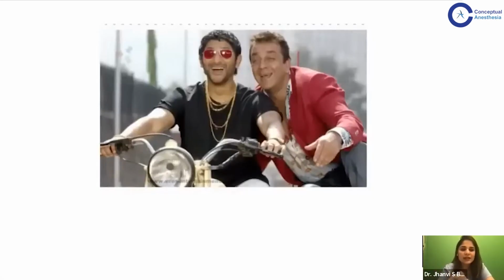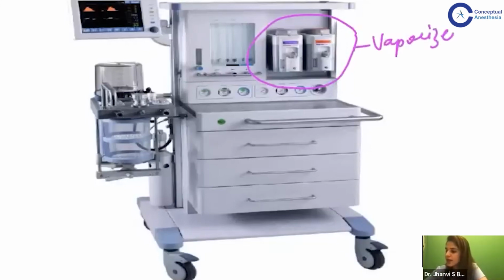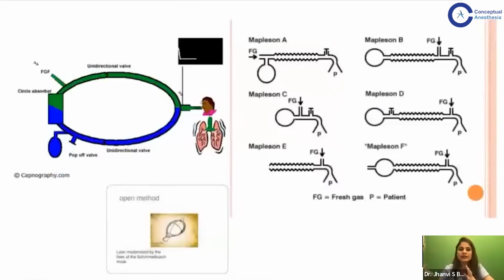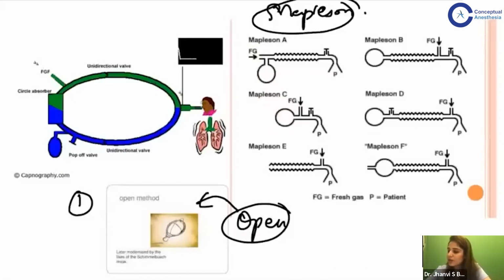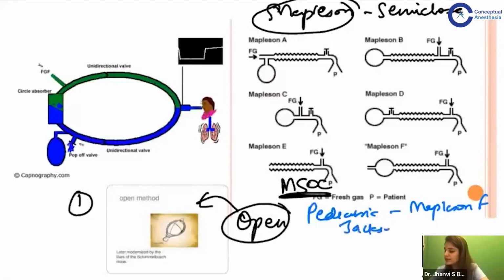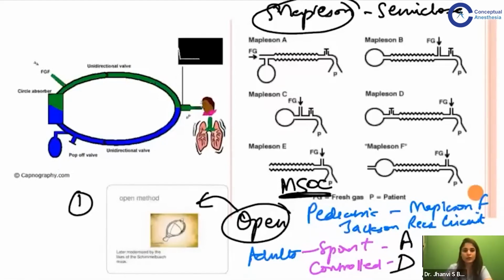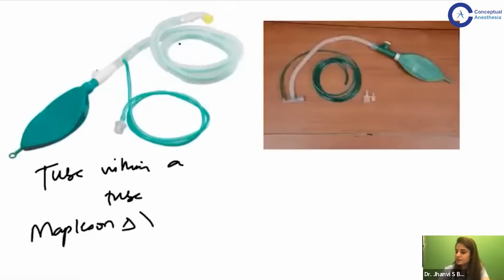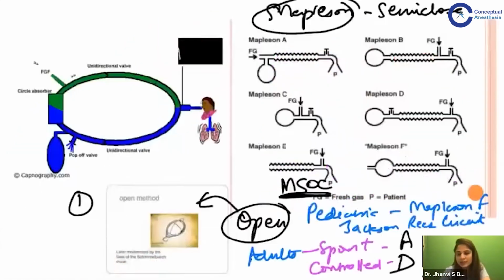Insightful Overview of Anesthesia Machine by Dr. Jhanvi Bajaj | Conceptual Anesthesia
Explore the fascinating world of anesthesia machines with Dr. Jhanvi Bajaj in this insightful lecture. Discover the essential components, functions, and safety features of these vital equipment. Stay updated with the latest advancements in anesthesia technology. Enhance your understanding and broaden your knowledge. Get ready to dive into the intricacies of anesthesia machines and expand your expertise.